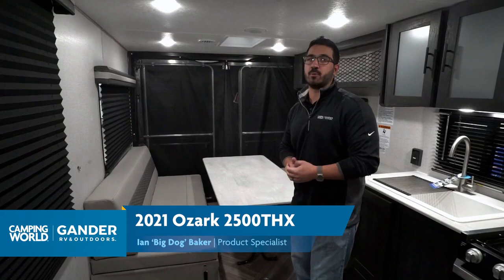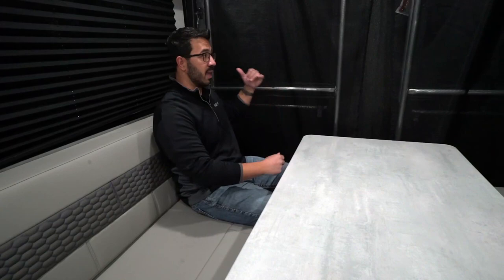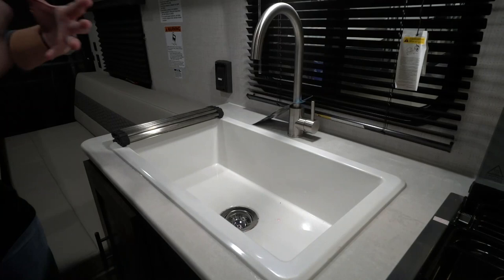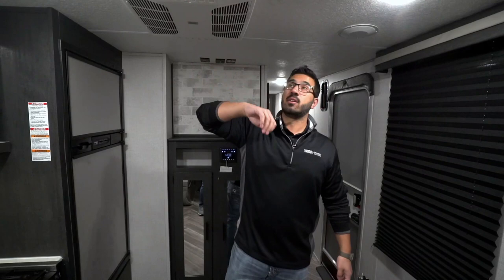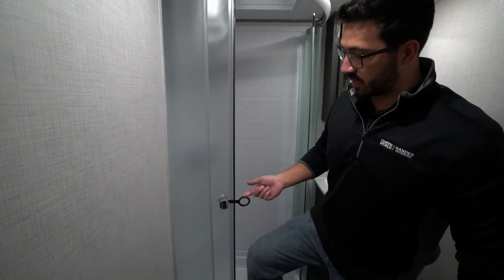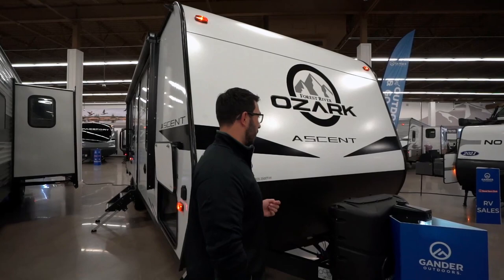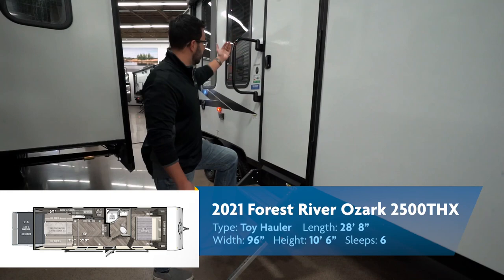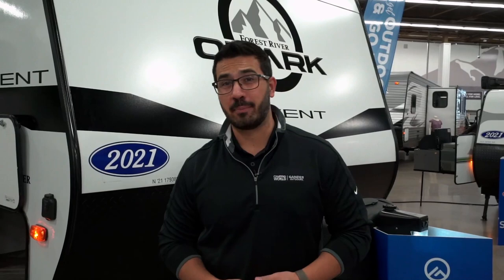2021 Forest River Ozark 2500THX | Travel Trailer - RV Review: Camping World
The 2021 Forest River Ozark 2500THX is a wonderful non-slide toy hauler. With a 13 ft garage, plenty of seating, ability to sleep 6 and gorgeous fiberglass sidewalls, this travel trailer is one RV you have to see! If you're looking to enjoy the outdoors in a safe and exciting way, then you'll be happy to know that you'll find no shortage of entertainment here, in the safest way to see the United States. Hit the open road and plan your next RV vacation today!